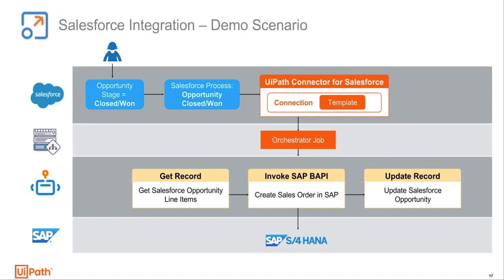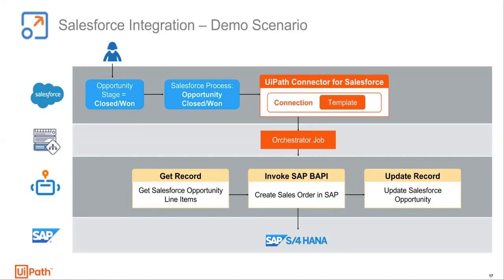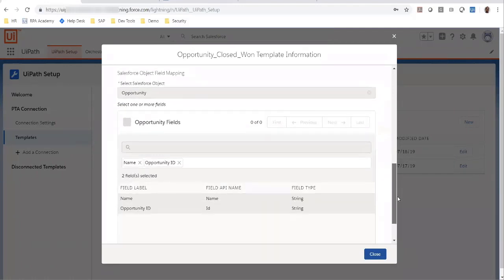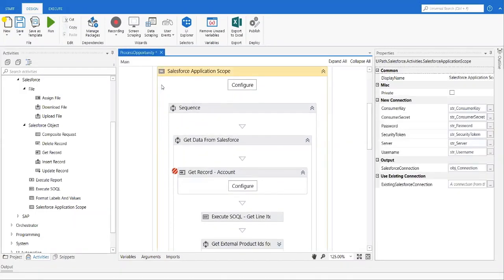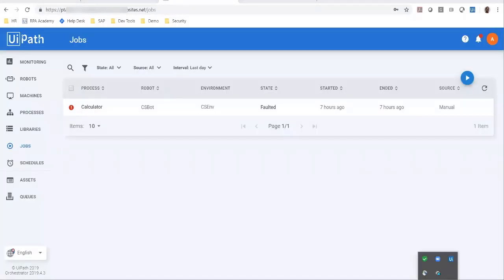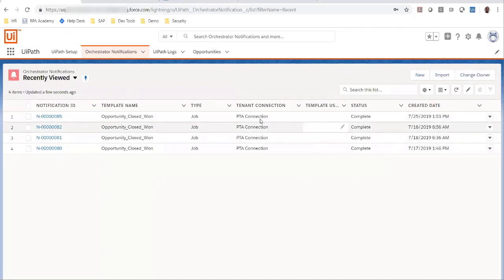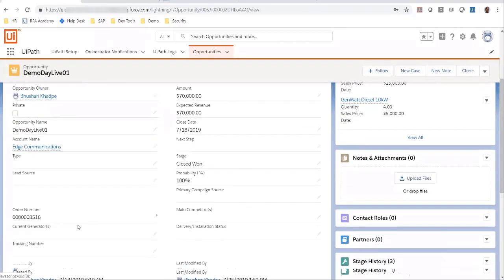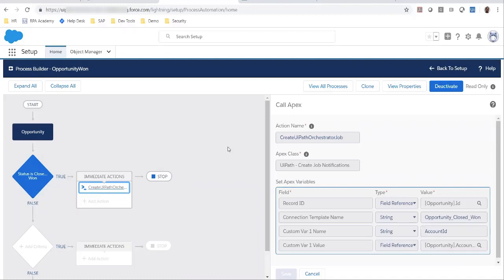UiPath Connector for Salesforce® - Demo Video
The UiPath Connector for Salesforce® delivers a dynamic integration between UiPath Orchestrator and Salesforce solutions, enabling you to seamlessly add world-class UiPath RPA capabilities to your Salesforce experiences. The UiPath Connector for Salesforce is available on the Salesforce AppExchange®.